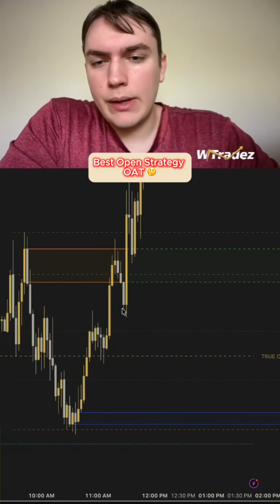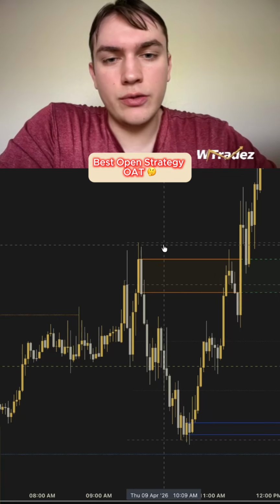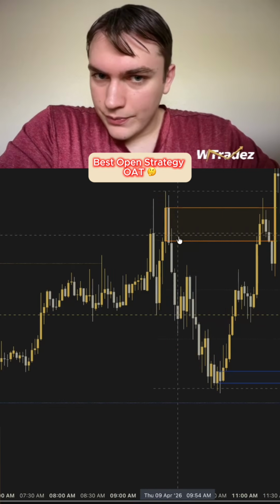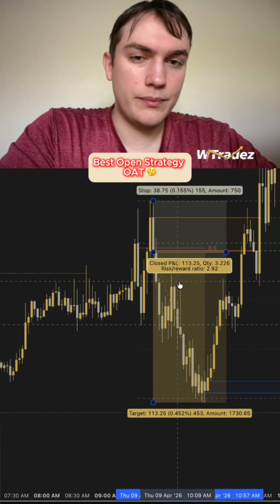I need your thoughts 🫣